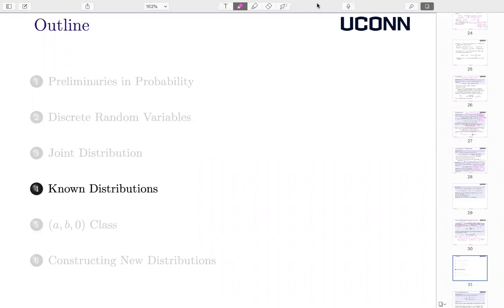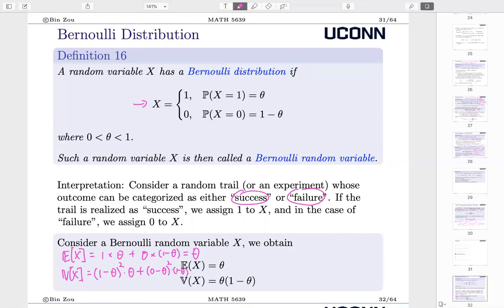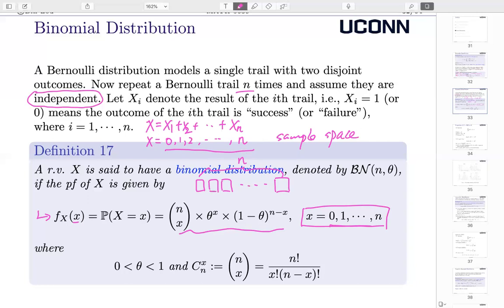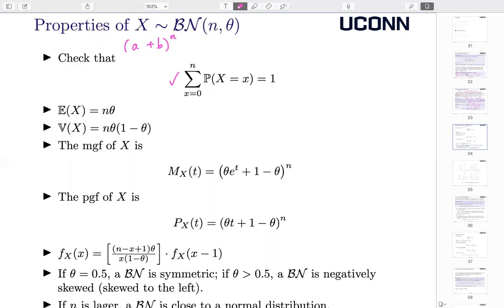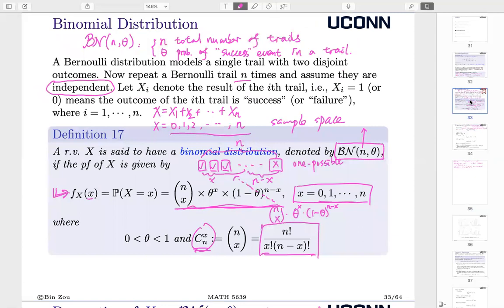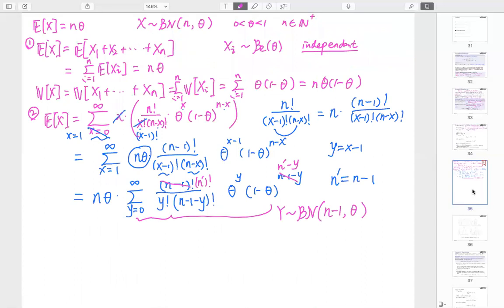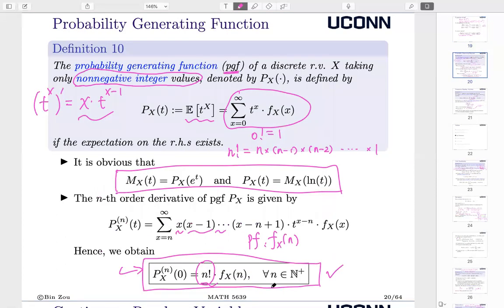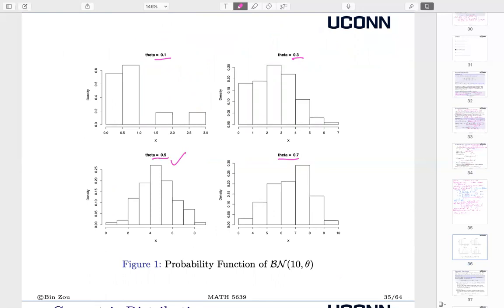[MATH 5639 Actuarial Loss Models] Lecture 6: Ch1.4 Bernoulli and Binomial Distributions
Lecture 6 covers Bernoulli and Binomial Distributions in Section 4 "Known Distributions" of Chapter 1 Claim Frequency, see slides